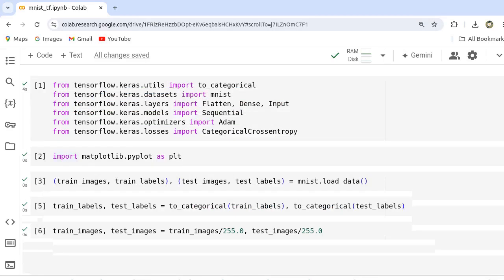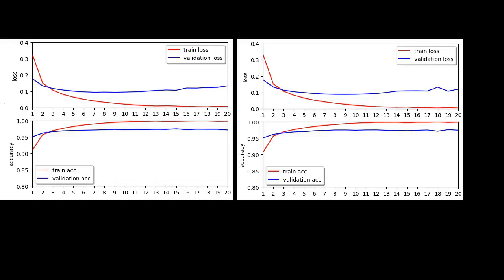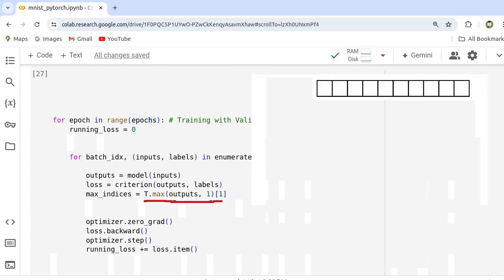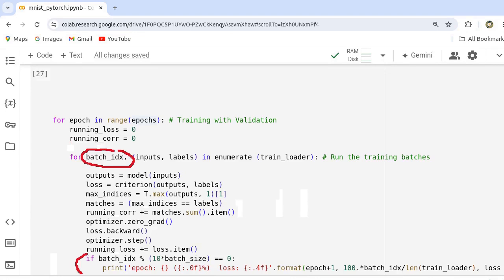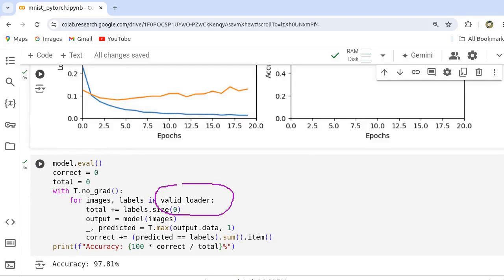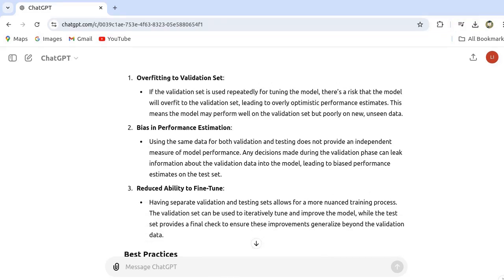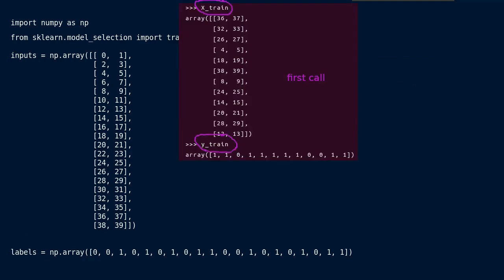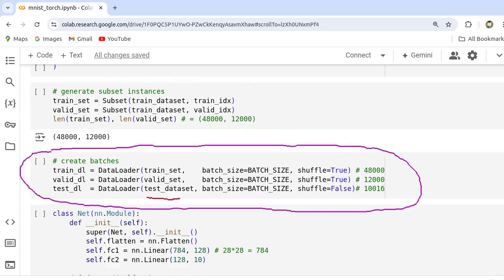machine learning for beginners 5 PyTorch TensorFlow validation